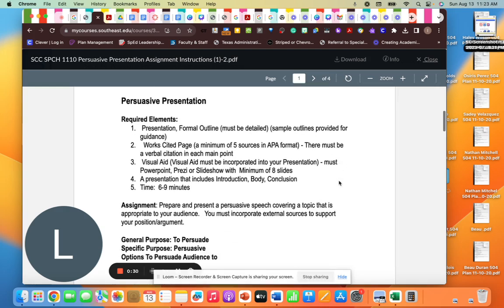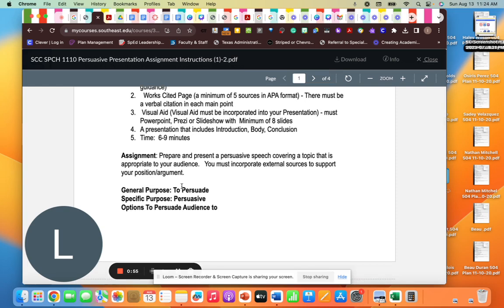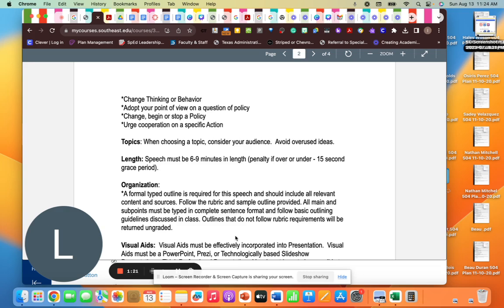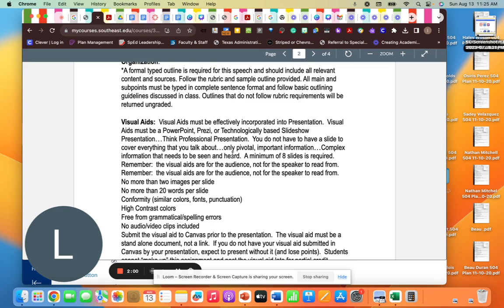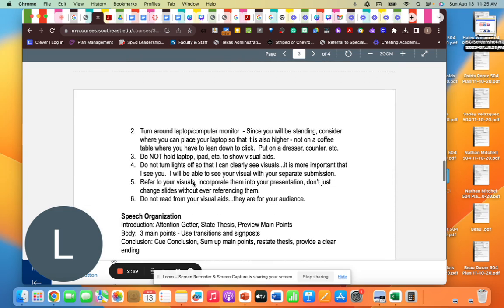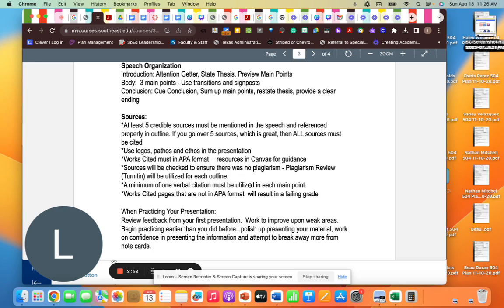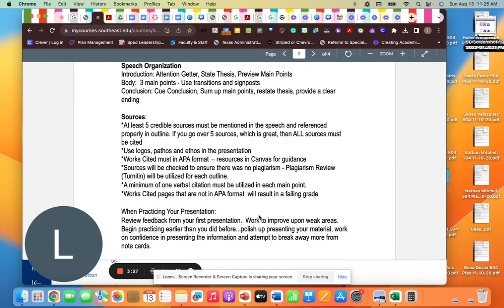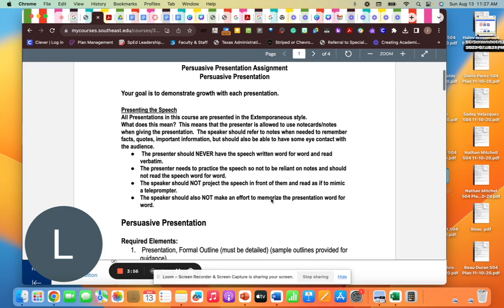Persuasive Presentation Assignment 🎥